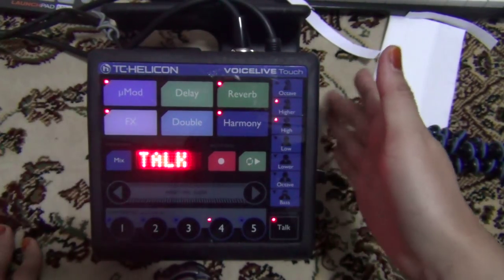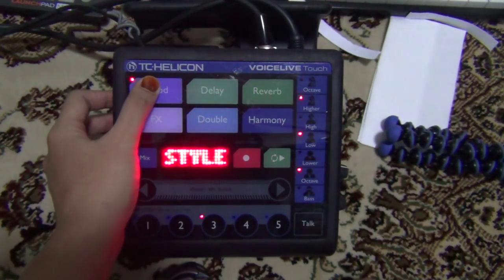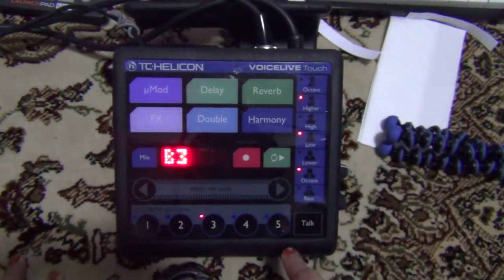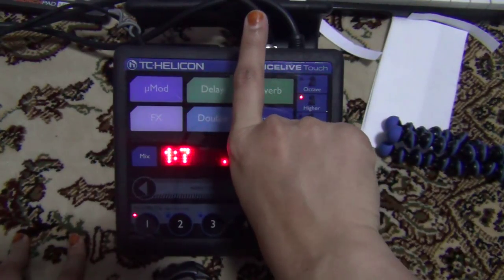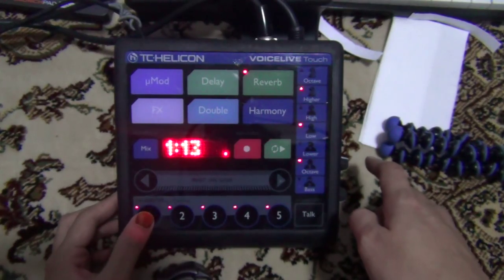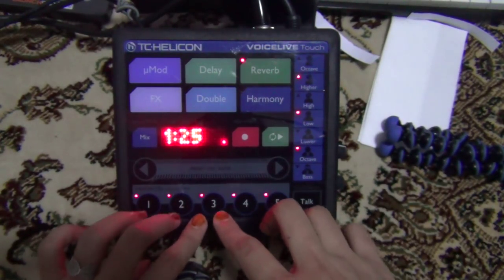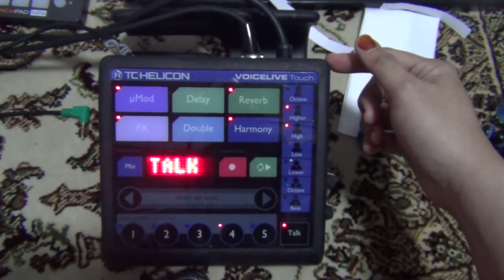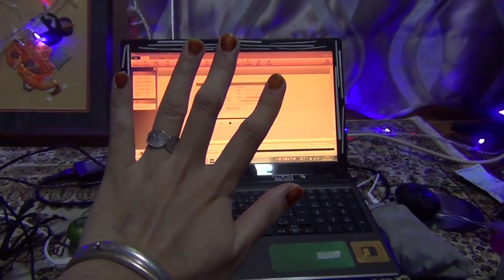[twt_muzik SP] 2. TC-Helicon VoiceLive Touch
Watch the volume if you're wearing ear/headphones. Malas nak edit volume level.

I am not at all a commentary person so this is just a horrible attempt at trying to emulate Youtube tutorial persons. Pardon the Engrish and speech incohesiveness.